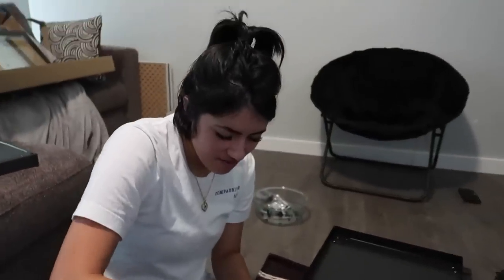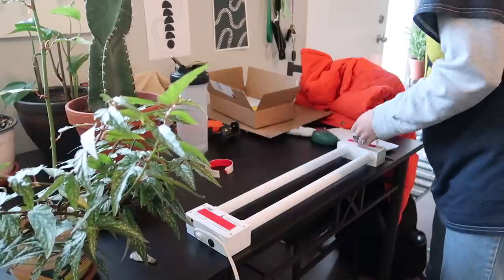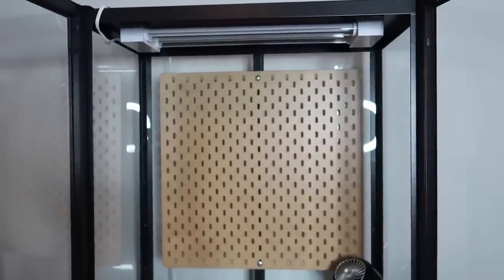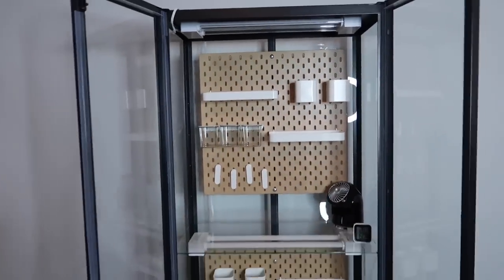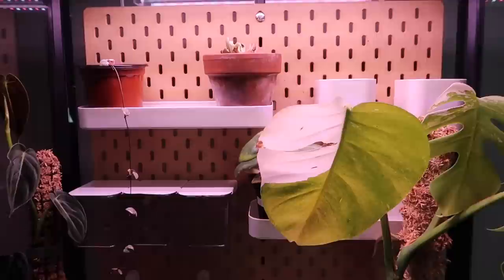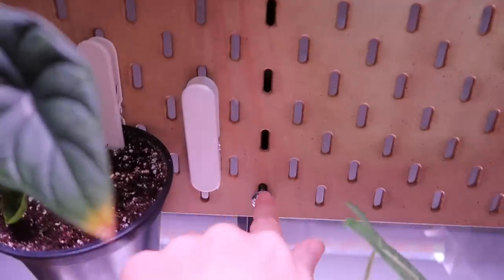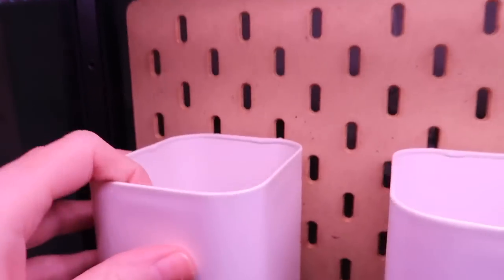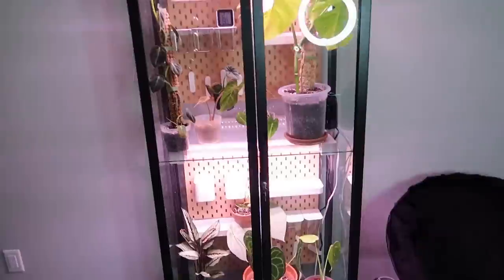Ikea Greenhouse Cabinet Transformation (MILSBO) | Start to finish set up + tour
CABINET LINKS
MILSBO Cabinet

SKADIS accessories
Container accessory
Container with lid
Pegboard clips

ABOUT ME
I’m Fern! A 20-something gal living on beautiful Vancouver Island, Canada with my sweet lil doggo Olive and over 100 houseplants. I like to create content on social media part time and also work as a Registered Nurse. I am passionate about all things living and I have been vegan for over 5 years - it was the best decision I’ve ever made. For those into astrology, I am a gemini sun, scorpio moon, & libra rising. I started out on social media with a focus on makeup/beauty/fashion and am not into it as much, but I do share on those topics from time to time. Thanks for stopping by!